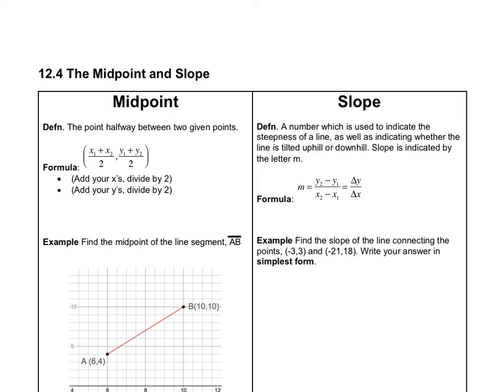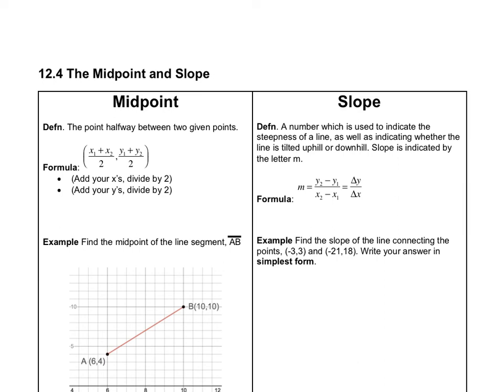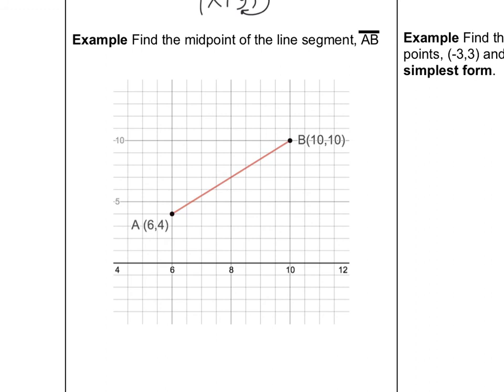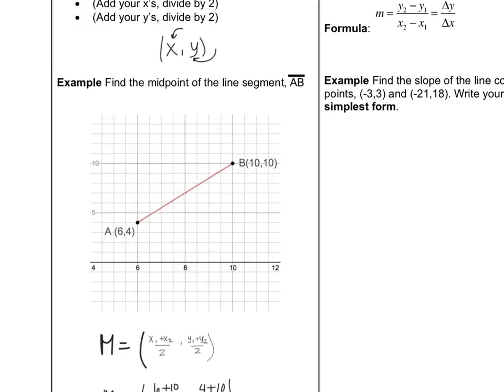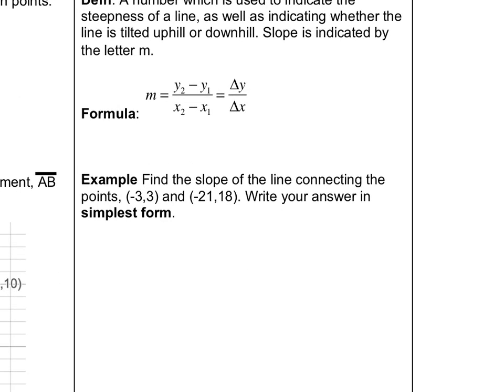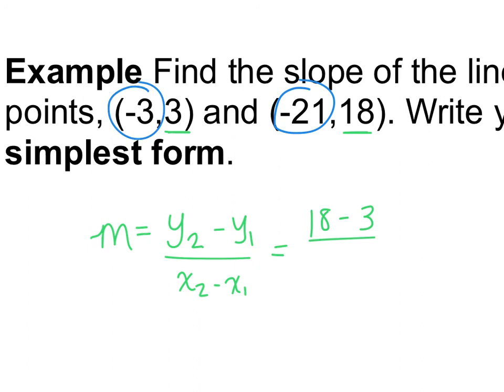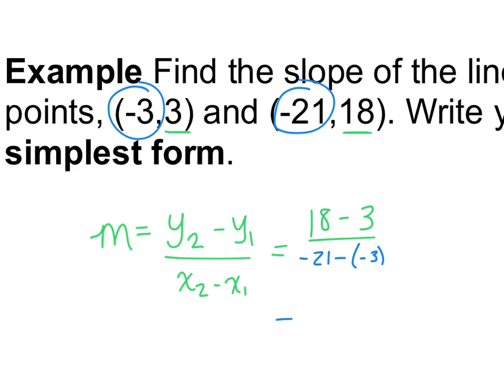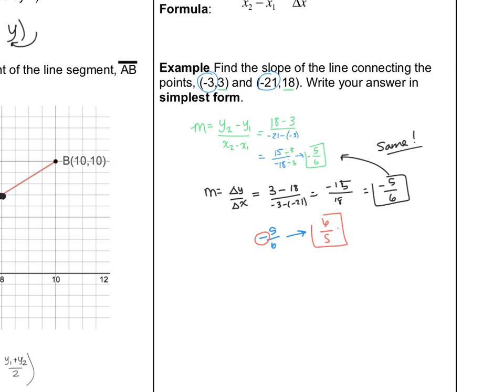12-4- The Midpoint and Slope